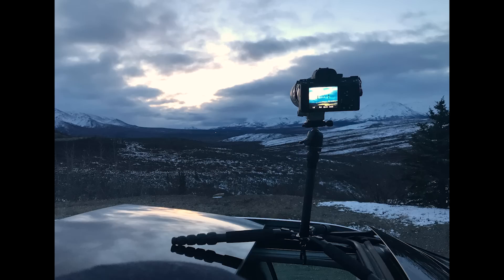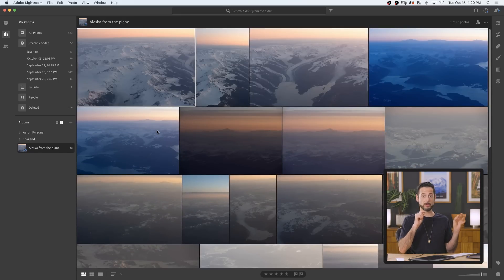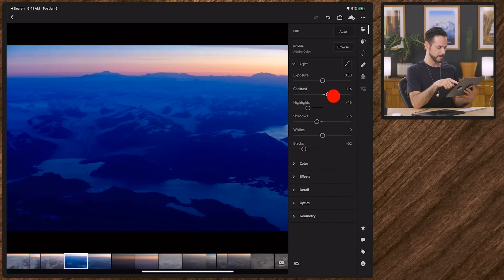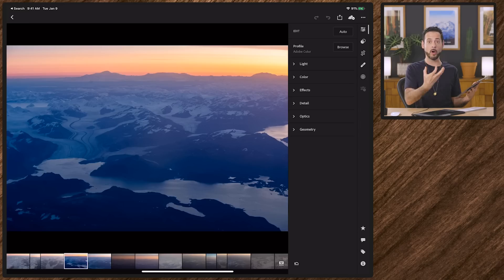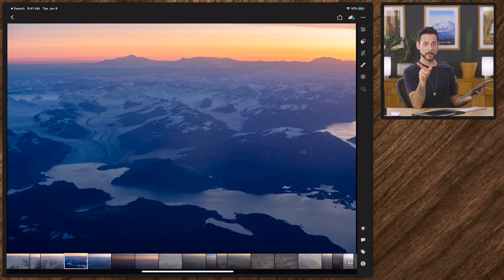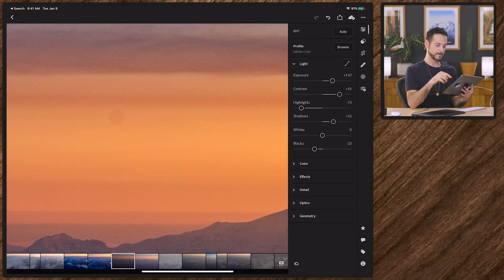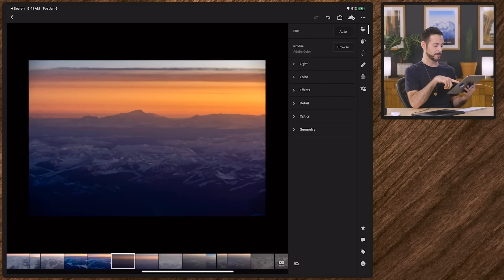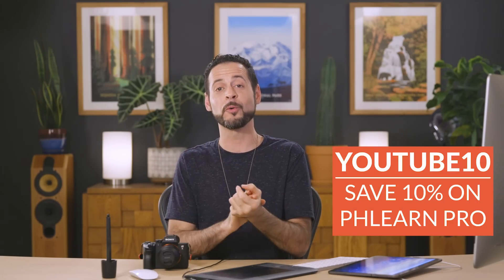Why I LOVE Lightroom Mobile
Today Aaron breaks down the top 5 reasons he loves Lightroom for Desktop and Mobile. Cloud-storage, RAW processing, and a professional editing workflow while on-the-go! And this isn't an ad (we promise), just some honest opinions from Aaron after several months of using Lightroom out in the field.

PLUS we're giving you 5 of our custom-made PHLEARN Cinematic Lightroom Profiles–for free!

(Installation instructions are on the page!)